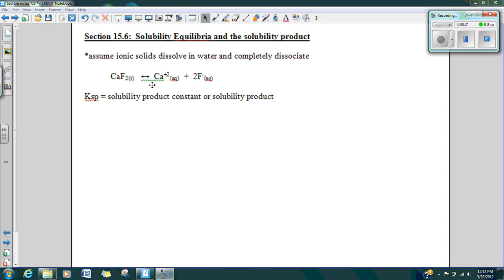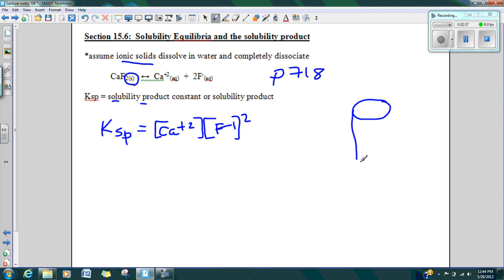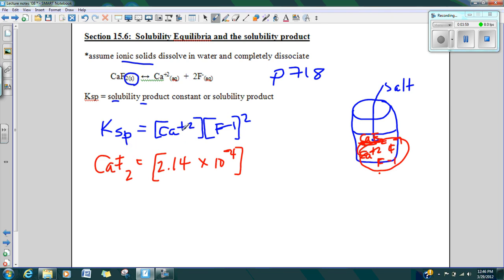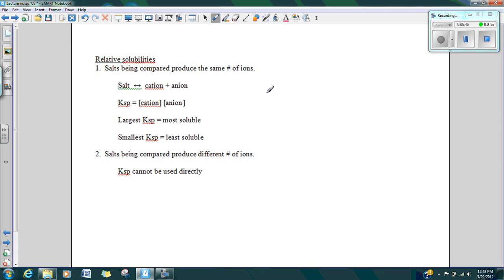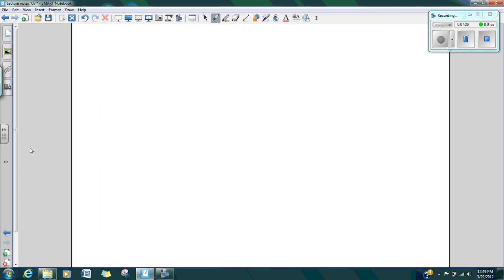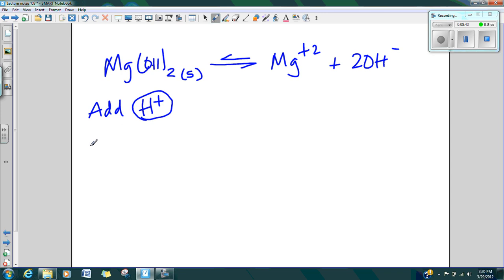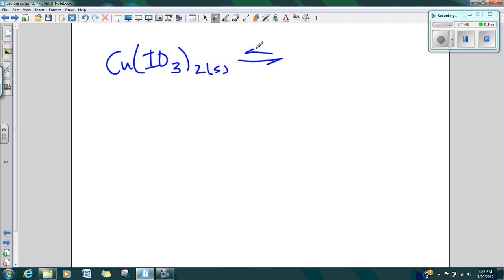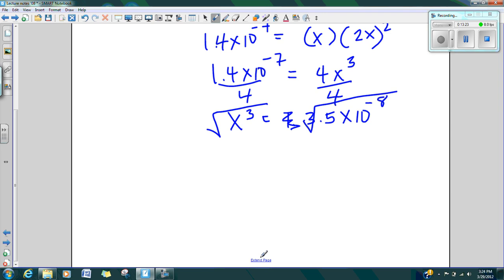AP ch15, sections 15 6